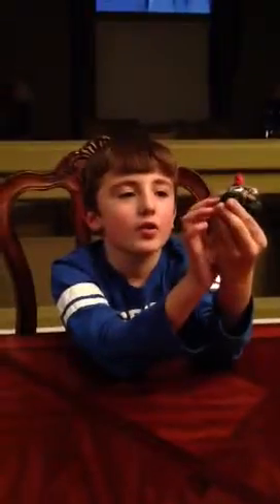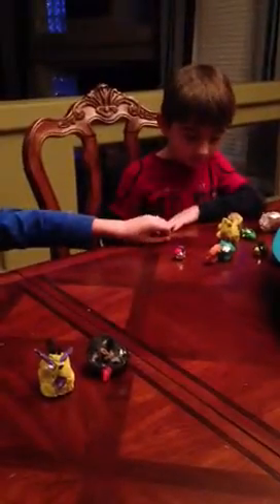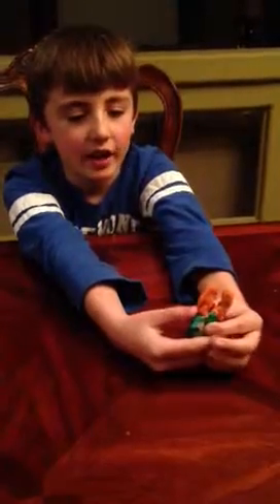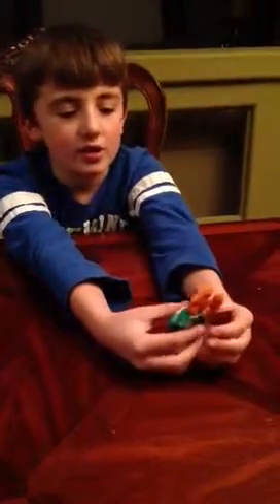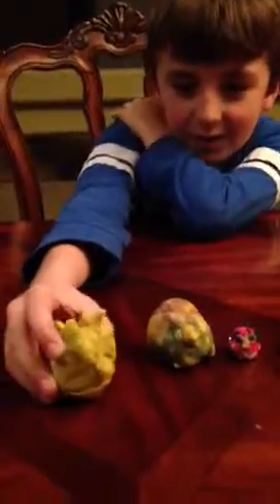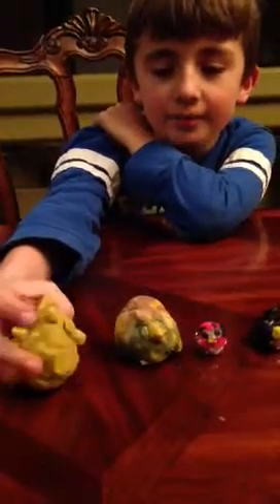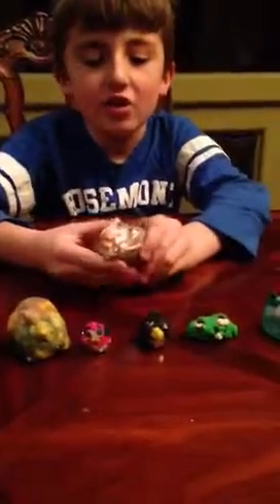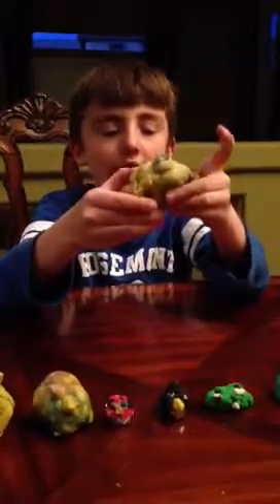Shoing Angrybirdyoutube clay models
Angry birds
Cool

Angryq